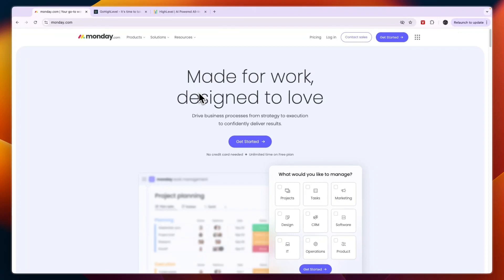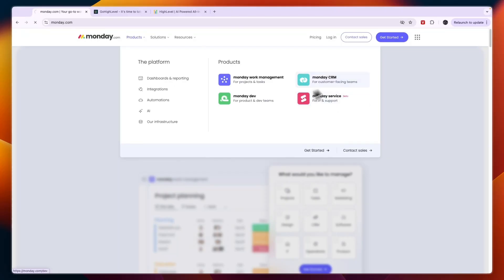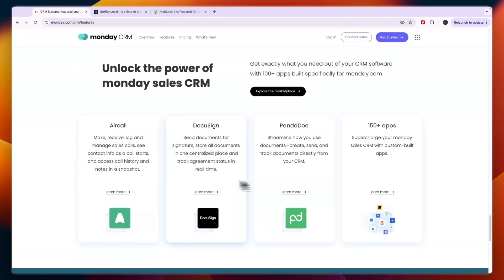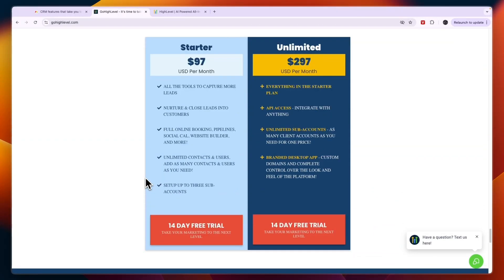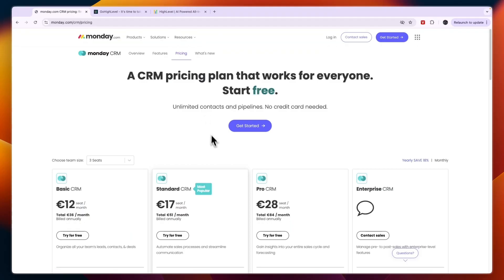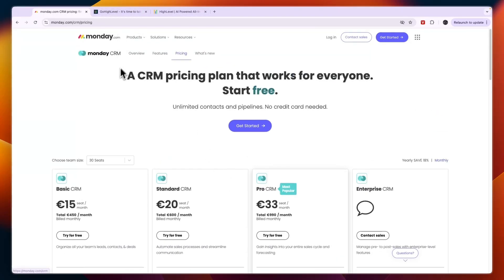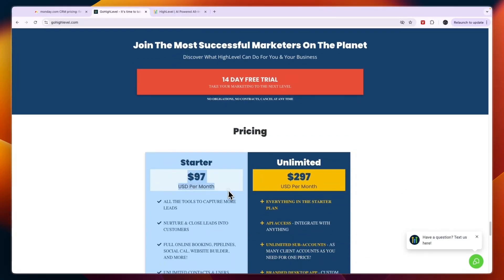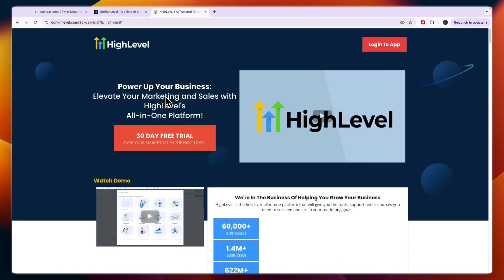Monday vs GoHighLevel (2026) | Which One is Better?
In this video I'll compare Monday vs GoHighLevel.